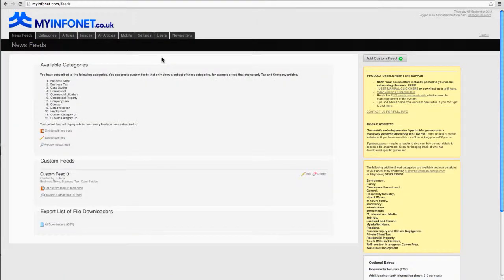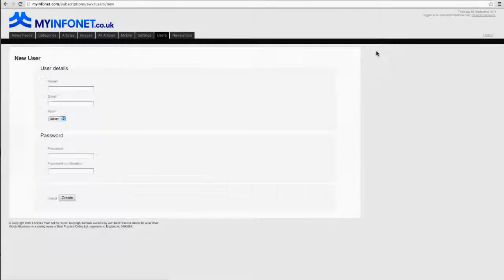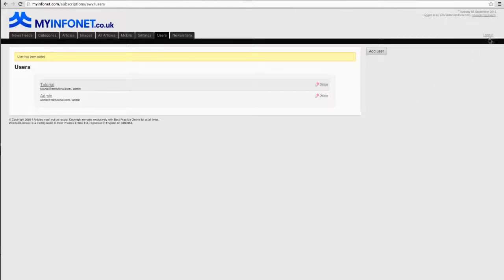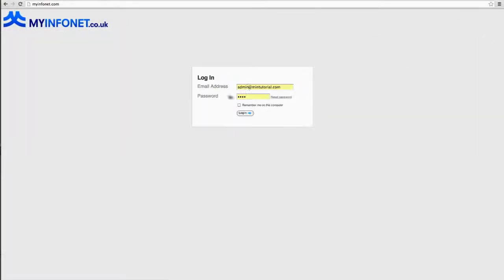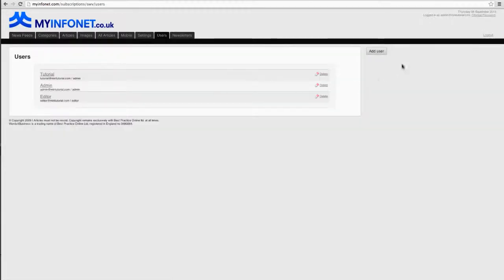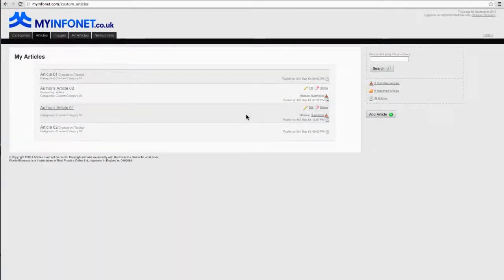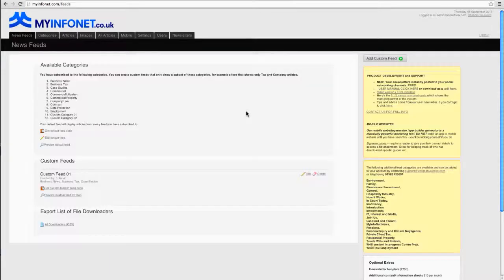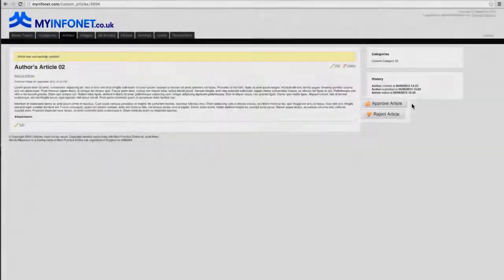MIN Tutorial | Permissions & users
Welcome to myinfonet video tutorials.  In this tutorial we're going cover how you manage users and their permissions on the myinfonet platform.

is the web's most powerful and best value marketing platform.  These videos will help you make the best use of its features to grow your business cost effectively.